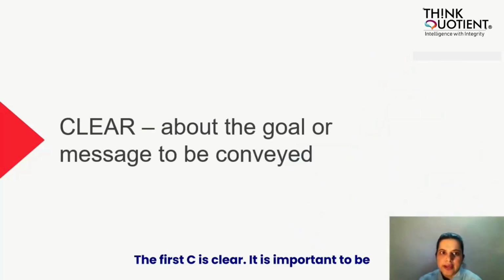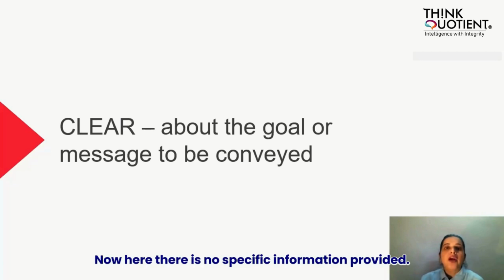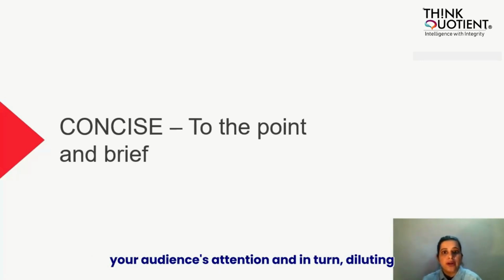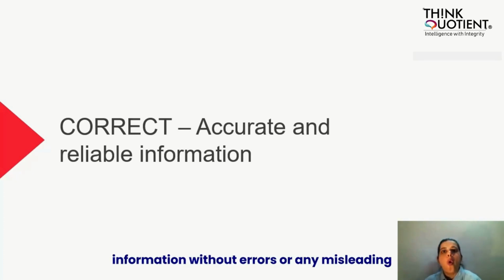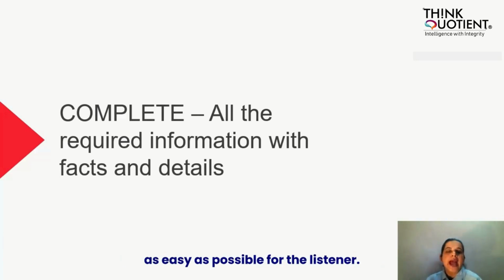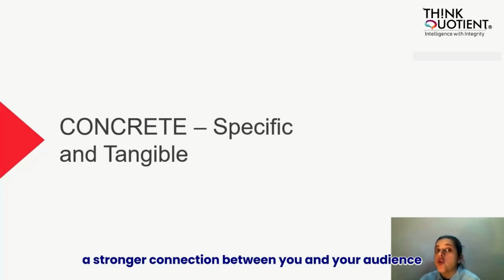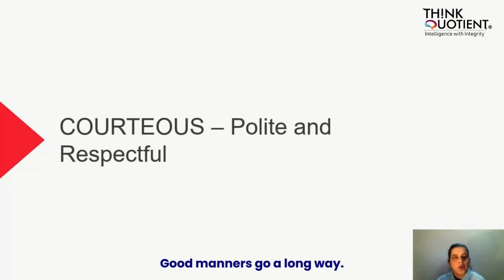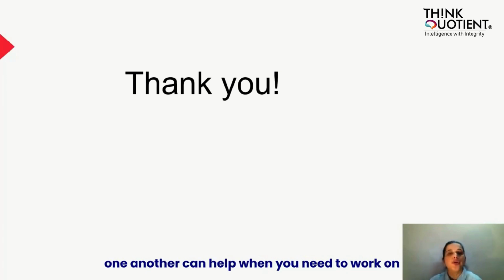Unveiling the 7C's of Effective Communication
Communication is the cornerstone of success in both professional and personal realms. In this video, our Soft Skills expert unveils the 7C's of communication - a powerful framework to enhance your ability to convey messages clearly and effectively. From clarity and conciseness to credibility and courtesy, learn the essential principles that will elevate your communication skills to new heights. Tune in to discover how mastering the 7C's can help you become a more persuasive and influential communicator.